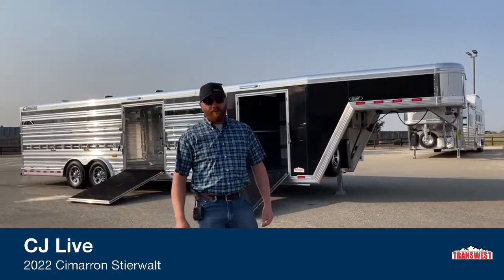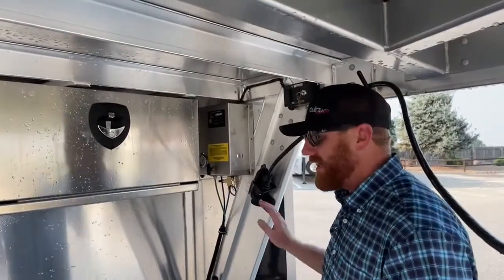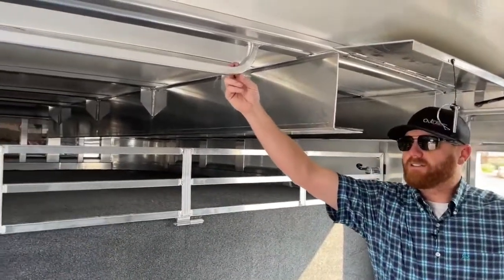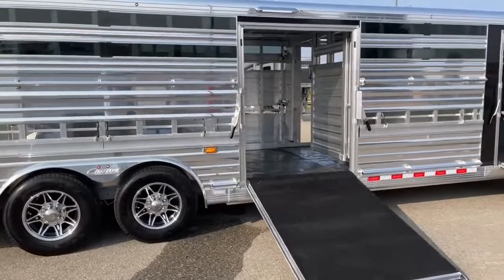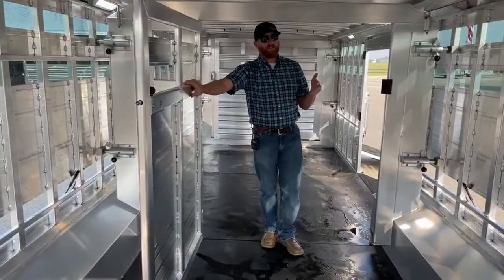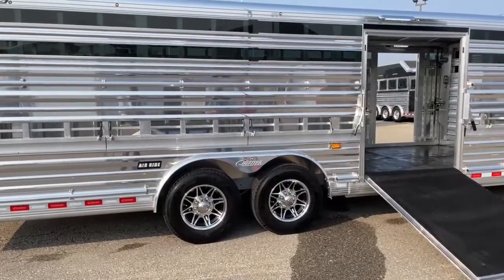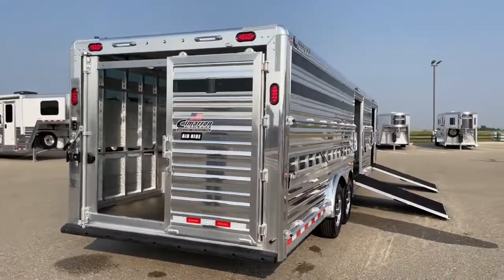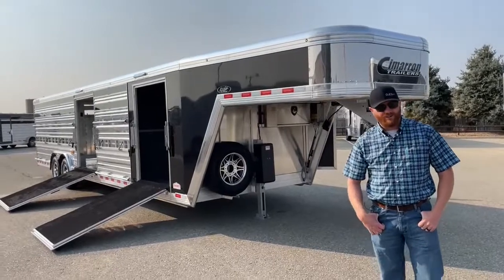2022 Cimarron Stierwalt Livestock Trailer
CJAltenburg walks around a 2022 Cimarron Stierwalt Livestock Trailer - 5N210212 Live at Transwest Truck Trailer RV